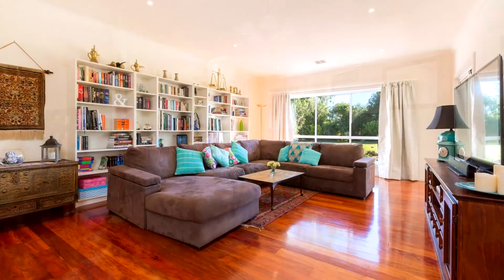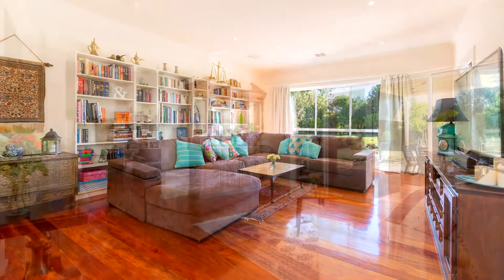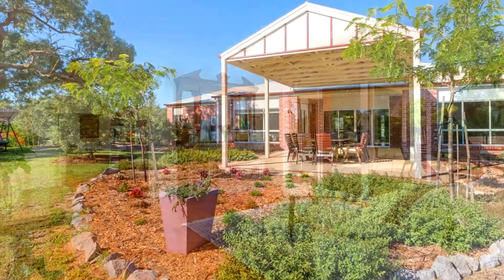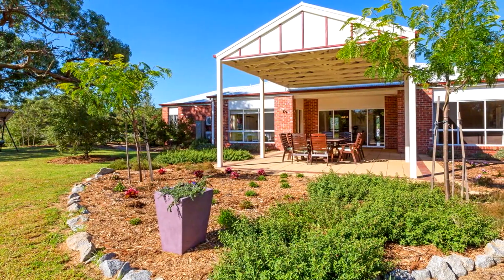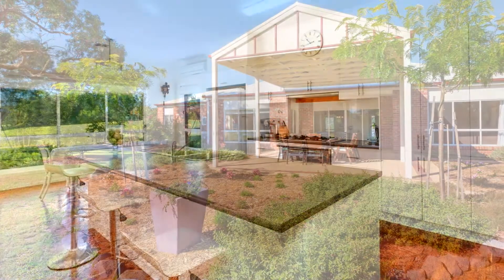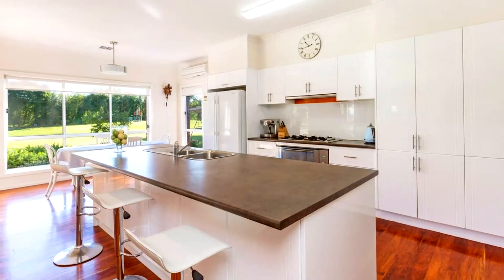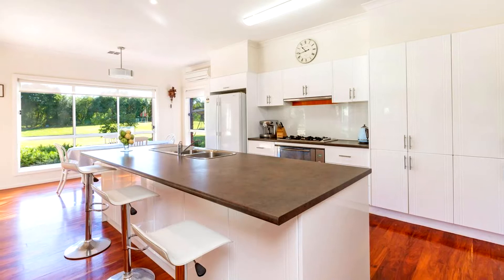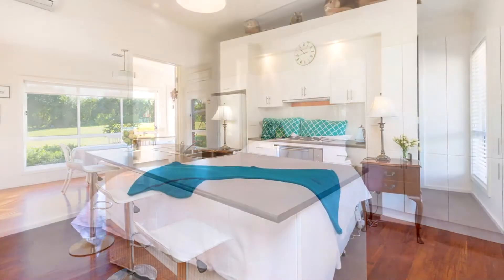3 Rushmere Court, Langwarrin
David Cowie, Sales Consultant at Nicholas Lynch Real Estate, Mornington.